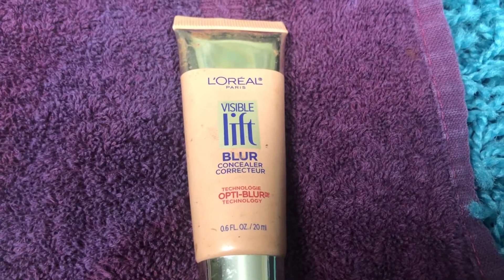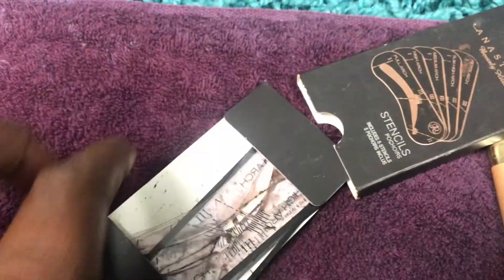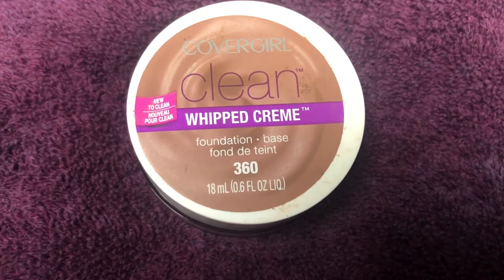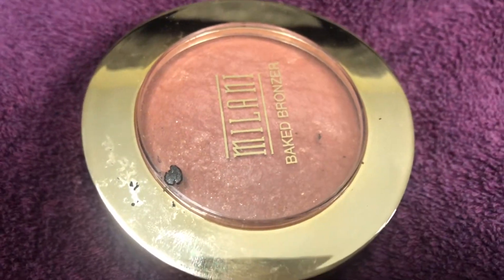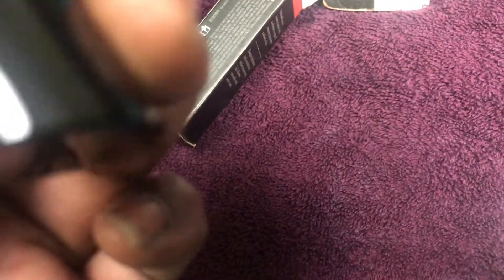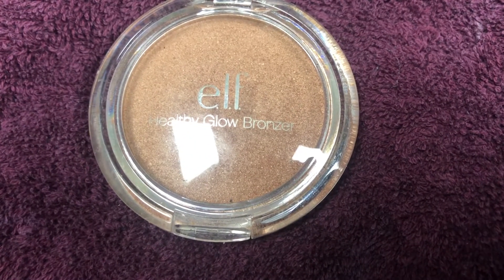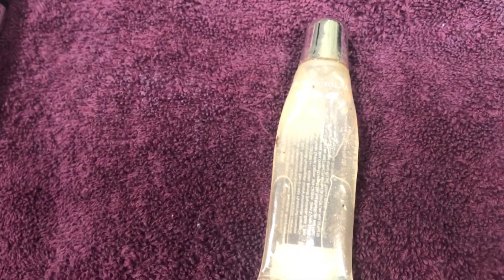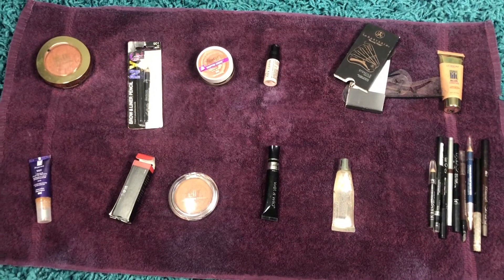Vlogtober Declutter Challenge Day 12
Hey Besties, Its ya girl Asia Cierra, I am a mommy, a wife, Full time employee, and business owner. This is a life style and budgeting channel that will show you how I save, budget, travel, and balance life. We live in sunny south Florida, my husband is a flight attendant, and we have a wonderful kindergartener who is the center of our lives. Join me on this journey as I share tips on how I balance my crazy life.

Please help me on my roadto2k
by supporting my channel. I cant do it without you guys!

Etsy Shops that I love ❤️:
Caffeinated Cait
Her Courage to plan
Life in Envelopes

Softbox Lights
ring light
Desk phone mount for overhead filming

Amazon products that I love❤️
2020 happy planner
Happy planner notes Inserts
Cash register box
Cash envelope walletWallet